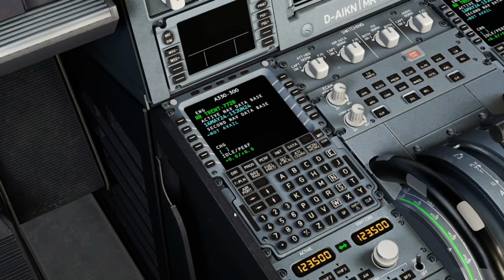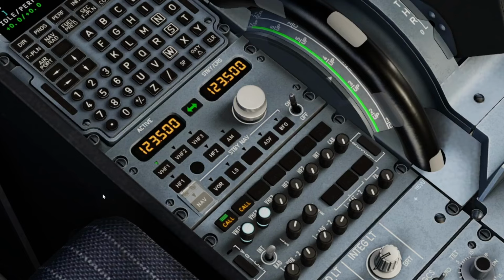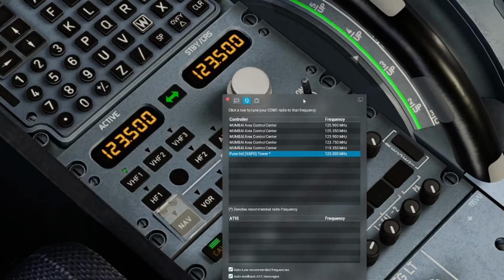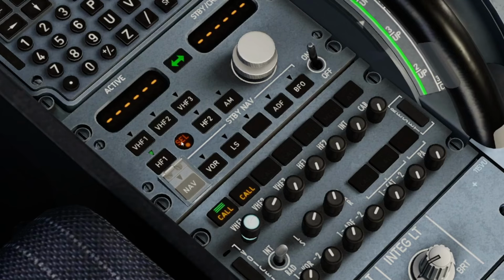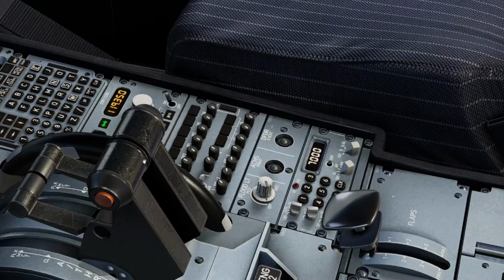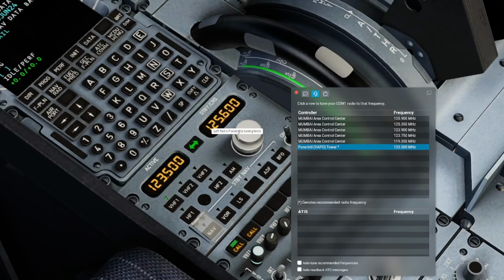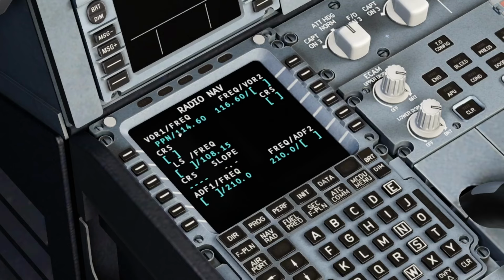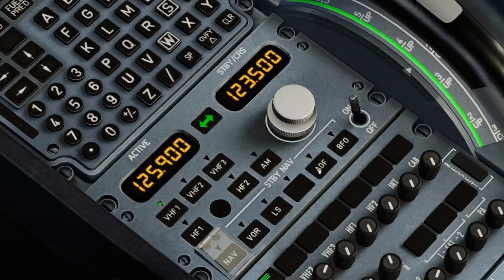Unraveling the Airbus A300 300 Radio System From VHF to SAT 2